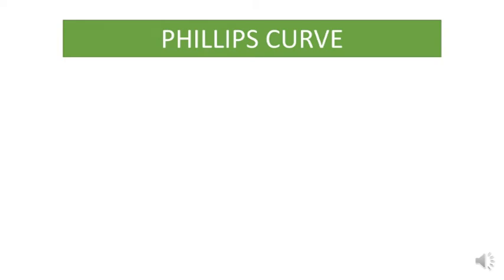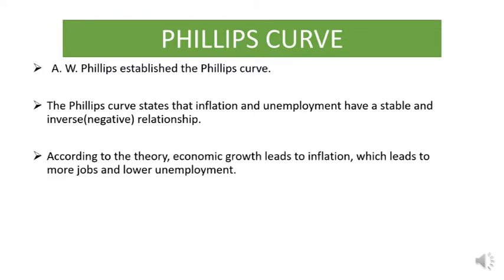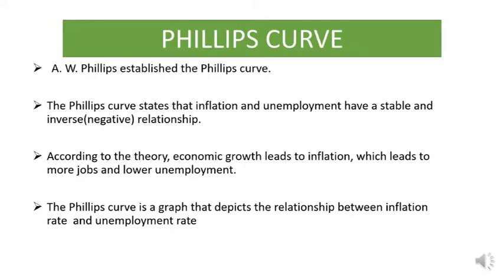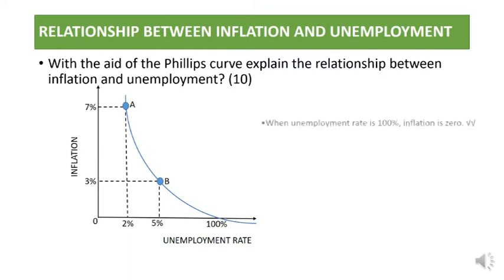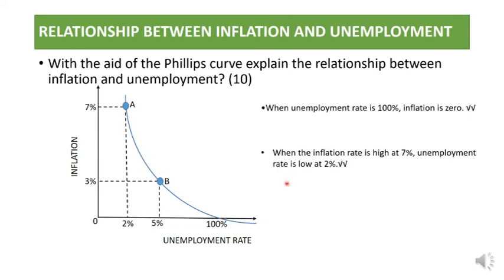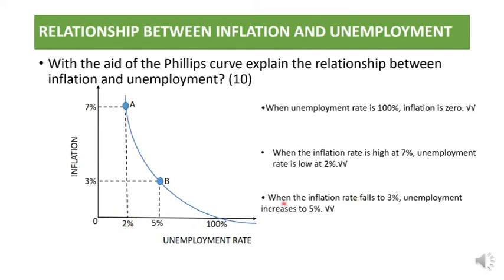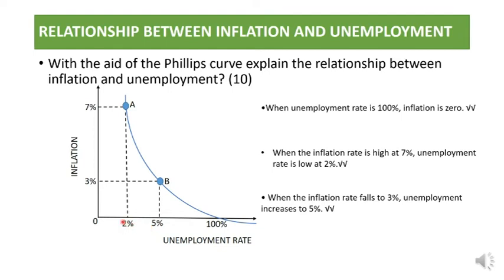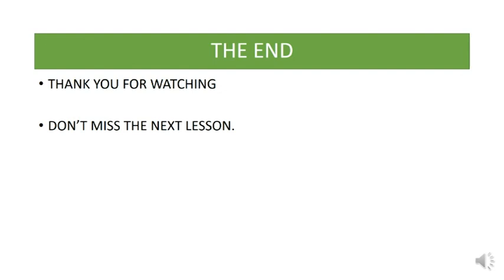PHILLIPS CURVE GRADE 10-12 ECONOMICS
This lesson explains the Phillips curve. (a graph that depicts the relationship between inflation rate  and unemployment rate)